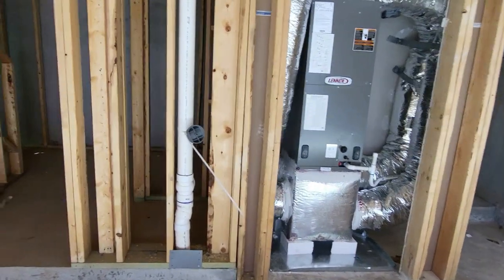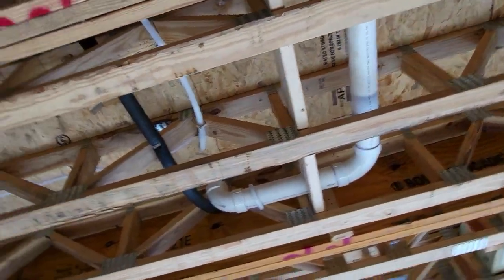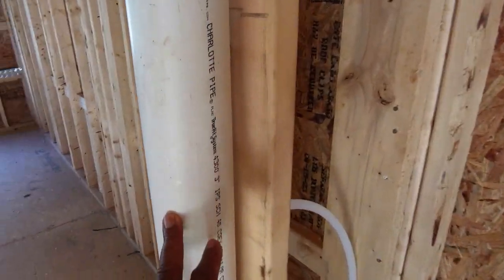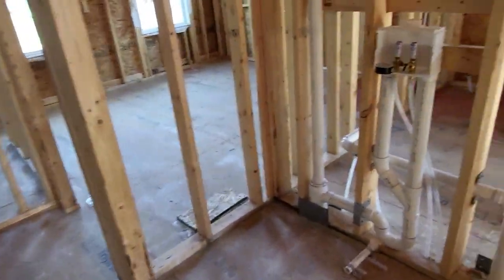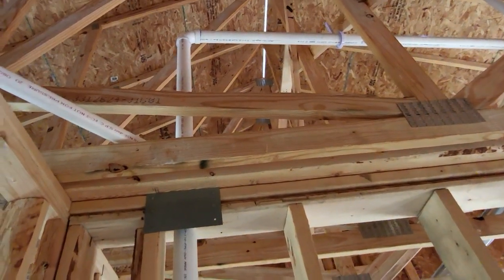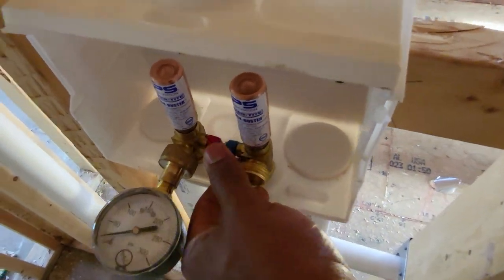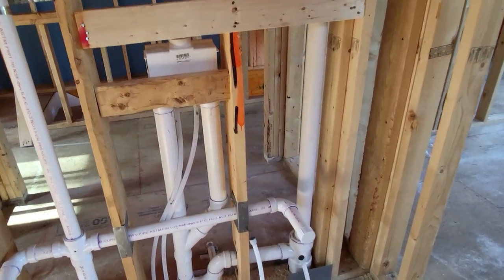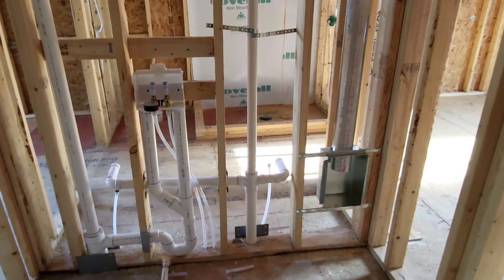Plumbing DWV & Supply Pressure Tests are Critical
Come along as I go into a residential Plumbing DWV (Drainage, Waste, Vent) and Supply Pressure Test.